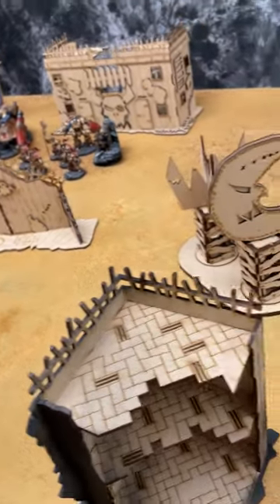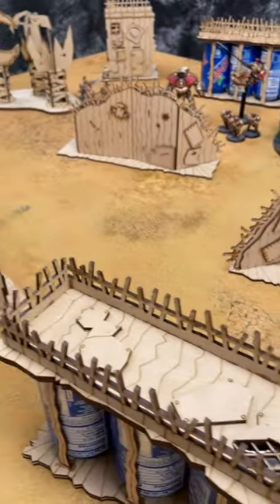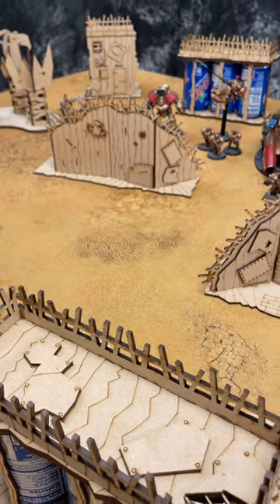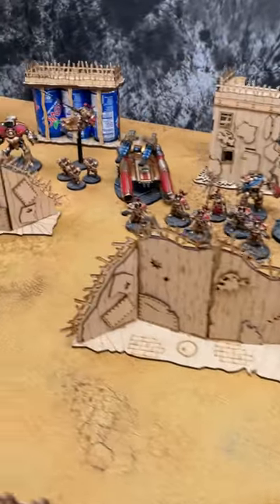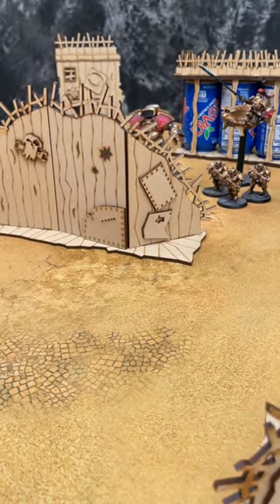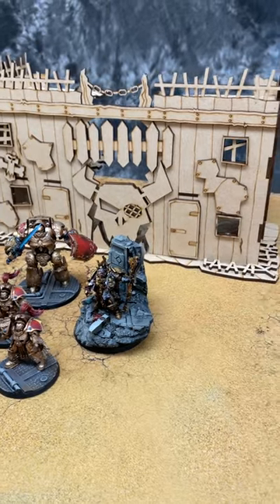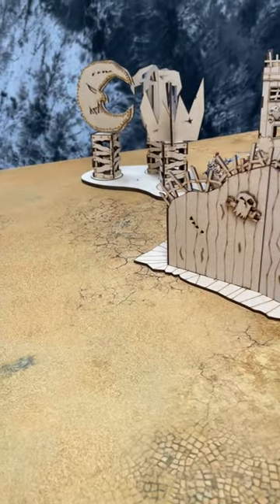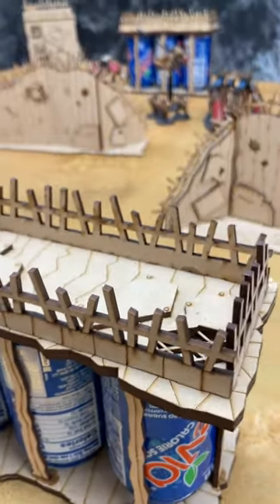Snarky Sayings has this dope new terrain for cheap!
Snarky Saying on Etsy has released this cheap new alternative for terrain, check out our full video on it

Hobby Supplies
15ml Dropper Bottles

Figure Storage:
3M Double-Sided Mounted Table (For Steel Sheets)
10 Adhesive Magnetic Sheets 8.5" x 11" 20 mil Magnet Peel & Stick

00:00 Intro
00:11 Welcome Back!
01:01 SnarkySayings Etsy Store
03:05 Terrain Details
08:04 Terrain on the Tabletop
10:54 Final Thoughts
12:16 Become a Patron!